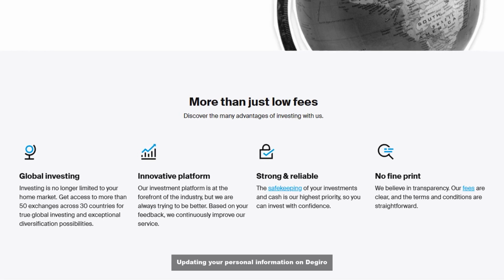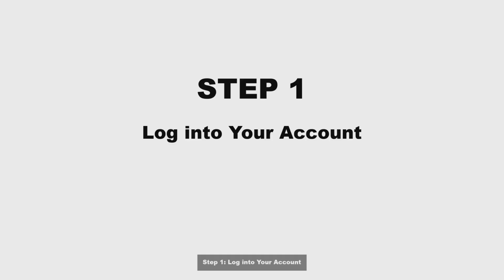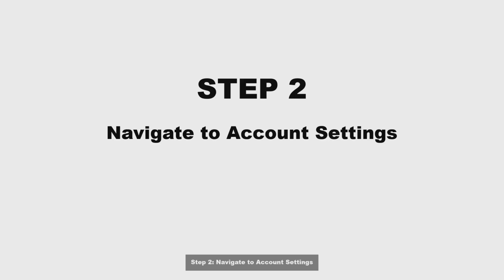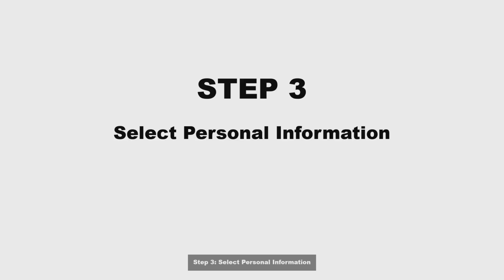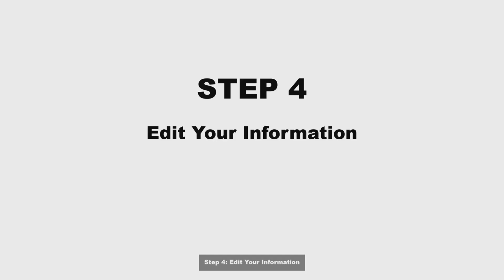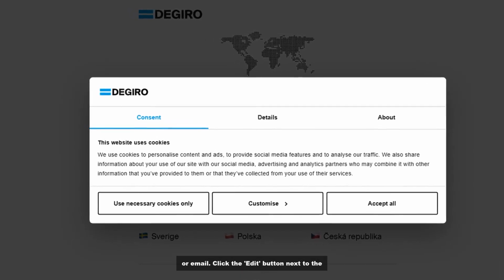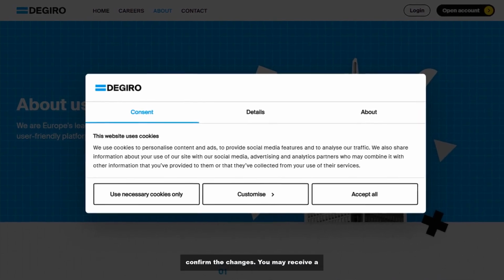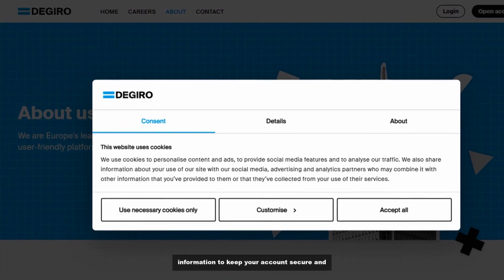How To Update Personal Information On Degiro 2026 (STEP BY STEP)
In this video, we will guide you through how to update personal information on Degiro 2026 (STEP BY STEP). Whether you need to change your address, email, or other details, we've got you covered with easy-to-follow instructions.